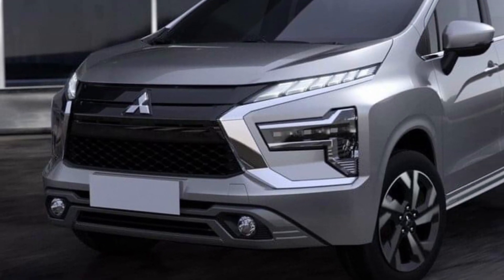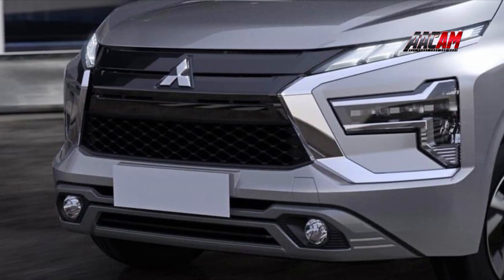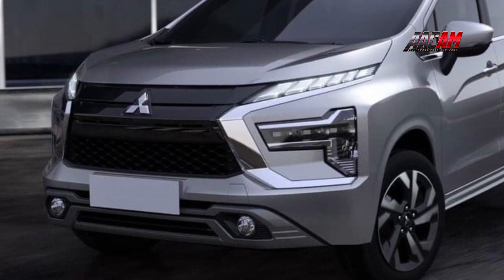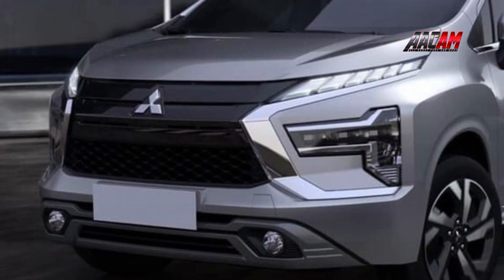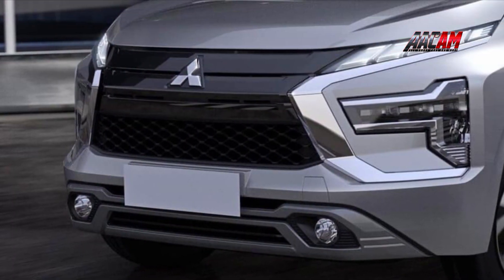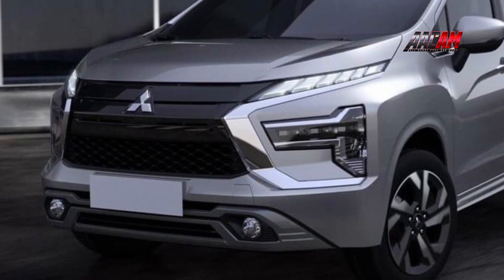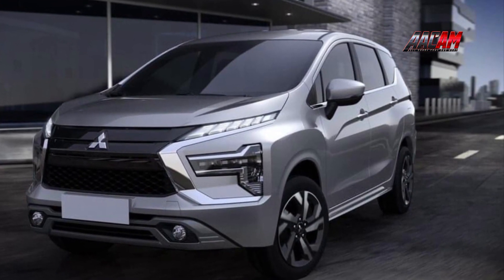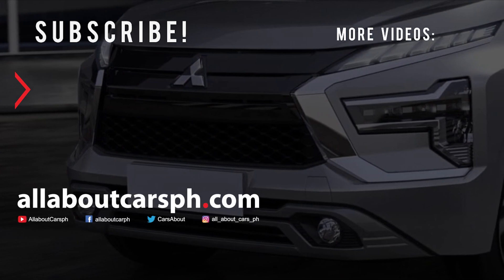2022 Mitsubishi Xpander | Changed the design of the front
The updated Mitsubishi Xpander compact MPV of the Japanese brand has changed the design of the front.